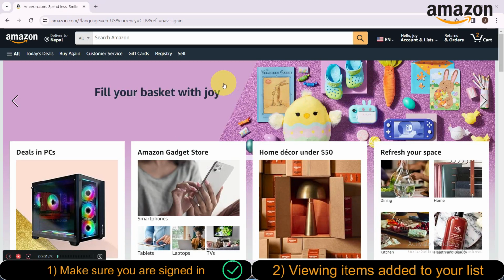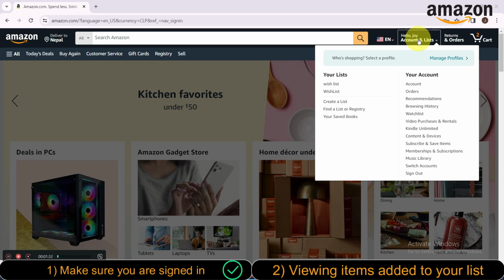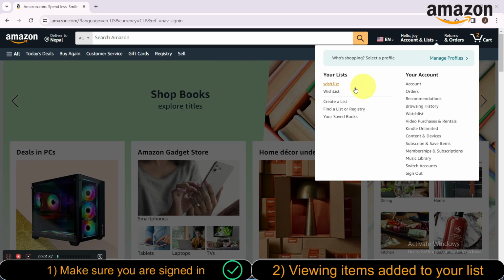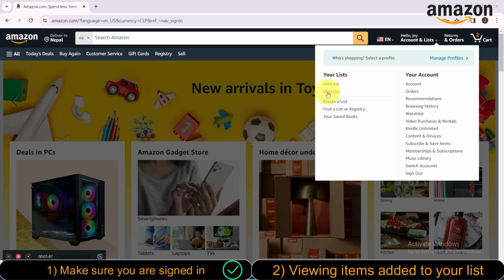How to View Shopping List or Wishlist on Amazon 2024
Unlock the convenience of managing your Amazon shopping experience with our quick guide on accessing your shopping list or wishlist effortlessly. In this brief yet insightful video, we'll show you the simple way to view your desired items, helping you stay organized and make informed purchase decisions. Say goodbye to the hassle of searching for your saved items – join us for a speedy walkthrough that ensures you get the most out of your Amazon shopping lists. Streamline your online shopping journey with ease – watch now!